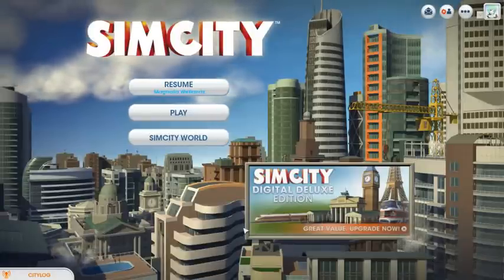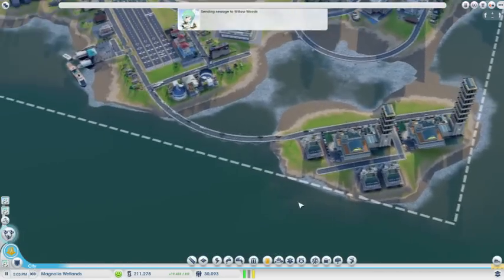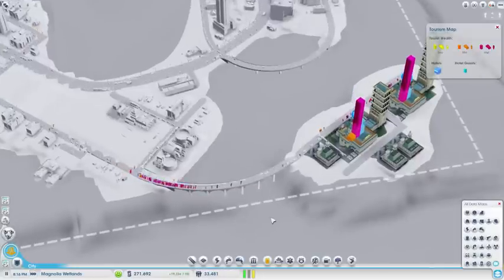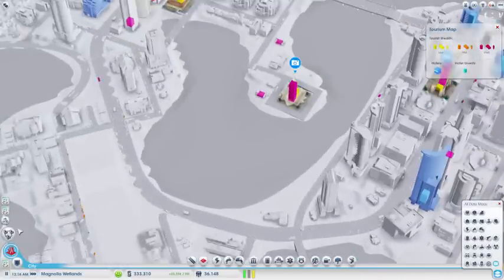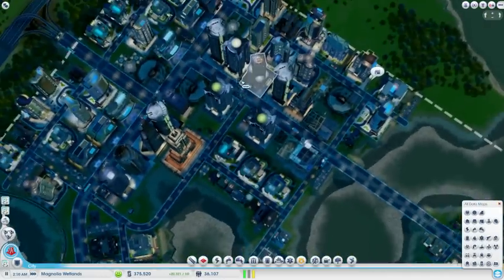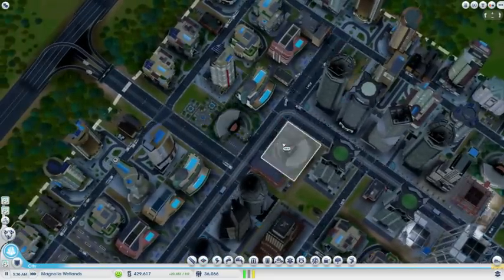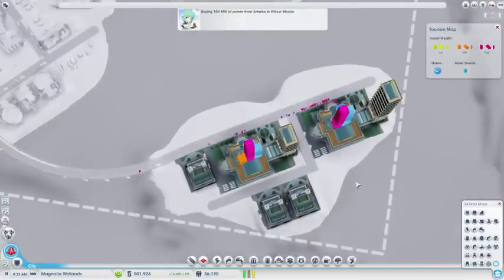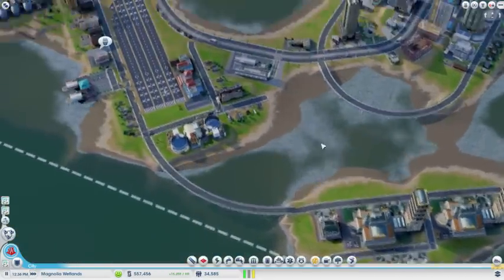High Wealth Casino specialised City